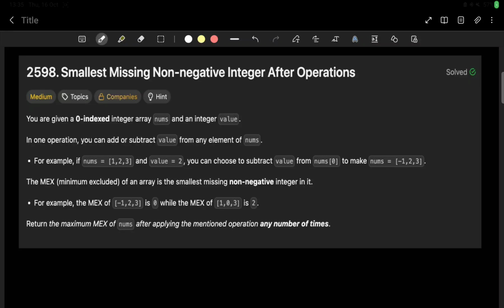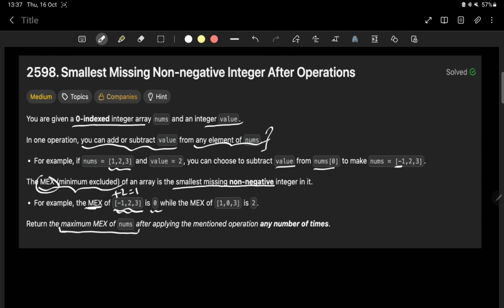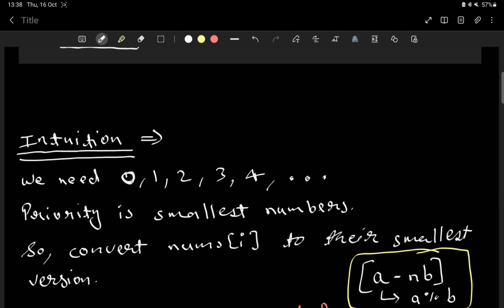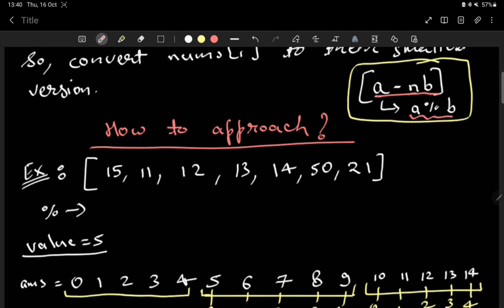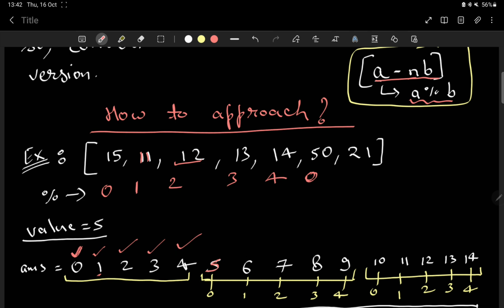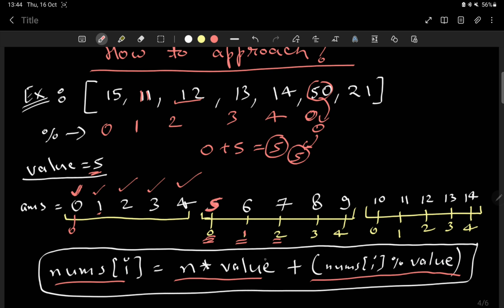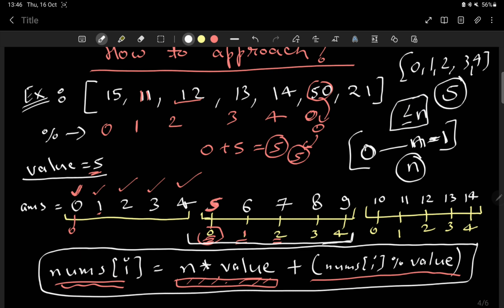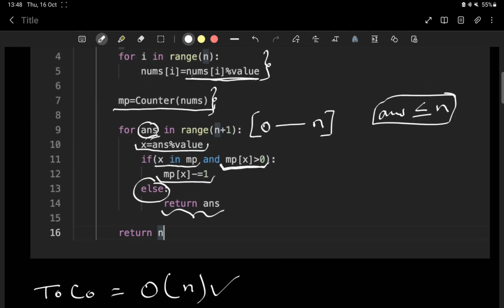2598. Smallest Missing Non-negative Integer After Operations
Watch it at 1.5x speed.

Explainer by an IITian. Exploring Online educator.